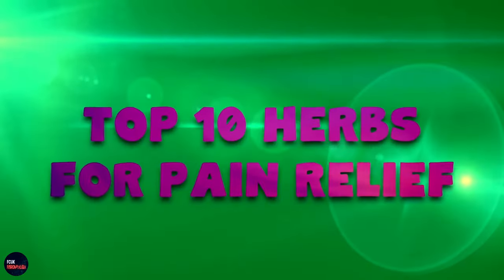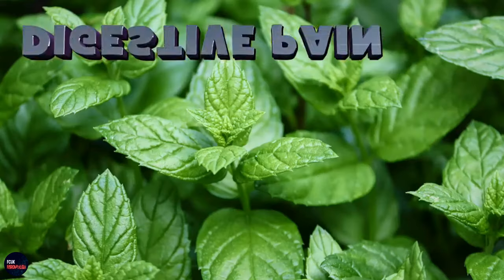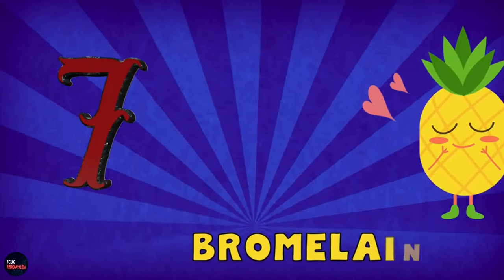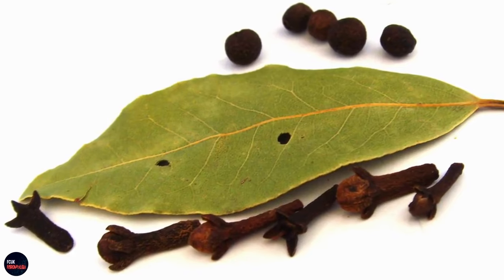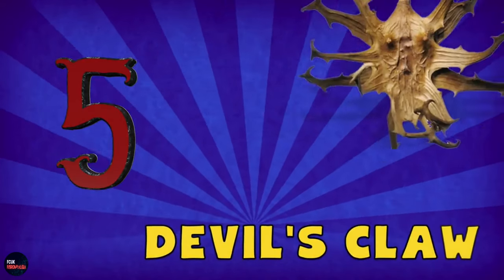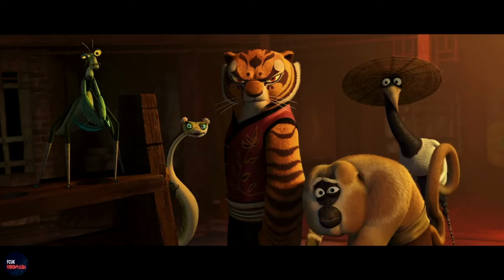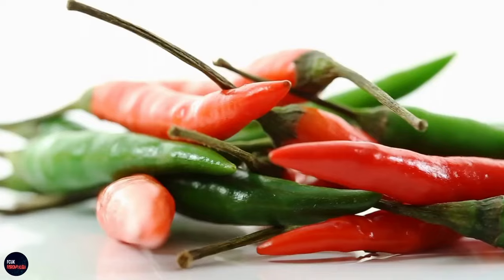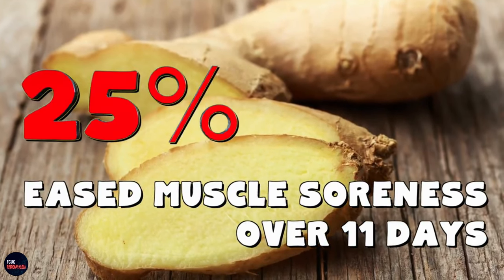Top 10 Herbs for Chronic Pain Relief.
If you are struggling with chronic pain, you know how debilitating it can be. But there is hope. Herbs offer a natural and effective way to relieve chronic pain without the risk of side effects.

In this video, you will learn about the top 10 herbs for chronic pain relief, including turmeric, ginger, boswellia, devil's claw, white willow bark, feverfew, capsaicin, peppermint, chamomile, and lavender.

You will learn about the benefits of each herb, how to use them safely and effectively, and where to find them.

This video is essential viewing for anyone who is looking for a natural way to relieve chronic pain.

Interested in learning more about herbs or growing your own herb garden?

No space to plant? No Problem: Vertical Planter, Shelf 4 Pots
The Herbal Kitchen
Plant Theatre Herb Garden Kit
Fcuk Fibromyalgia is a YouTube channel that provides information, support, and inspiration to people with fibromyalgia, chronic pain, and mental health conditions.

If you're living with fibromyalgia, chronic pain, or a mental health condition, Fcuk Fibromyalgia is your channel.